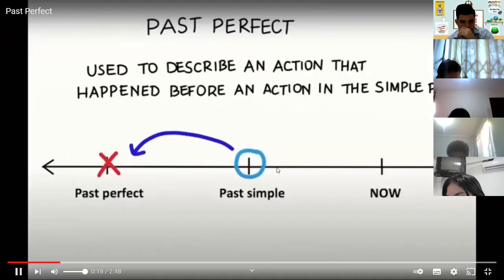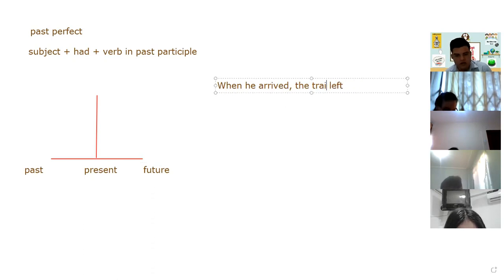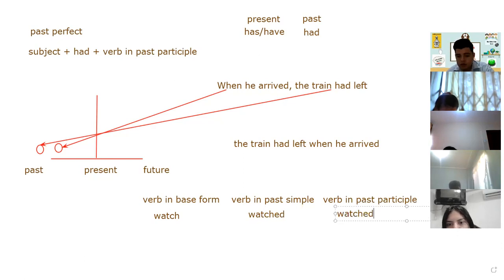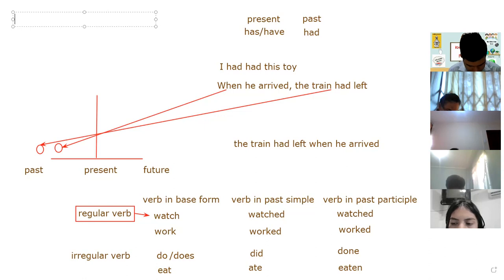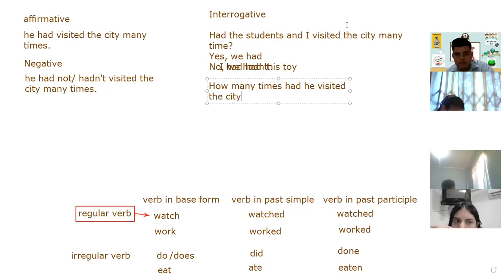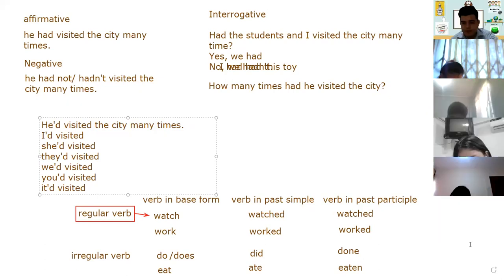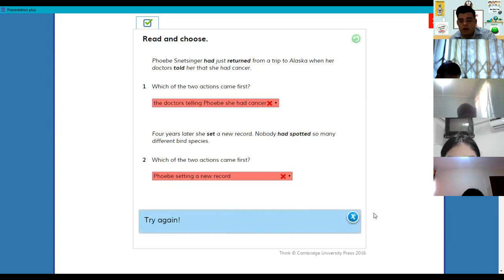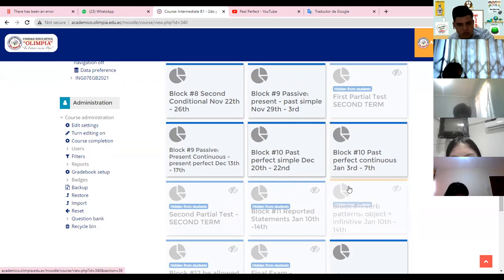ENGLISH CLASS ONLINE JAN 4TH - 2022 GRADES 2ND & 3RD BGU